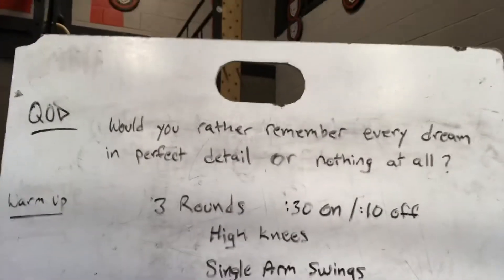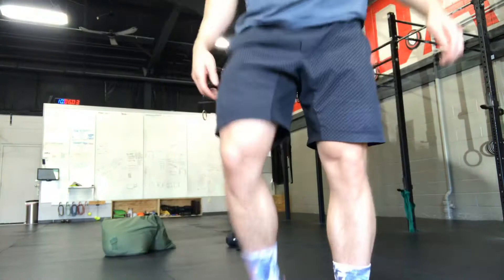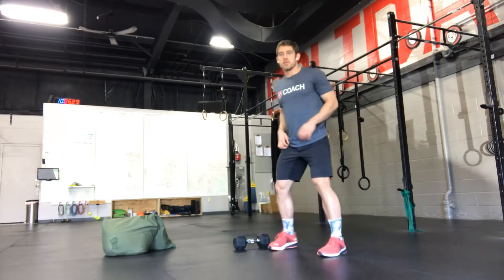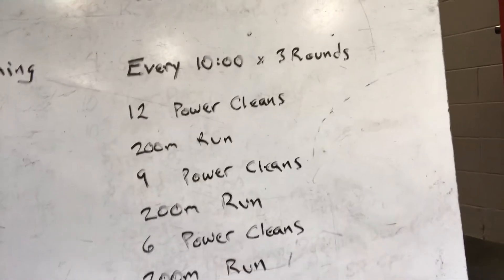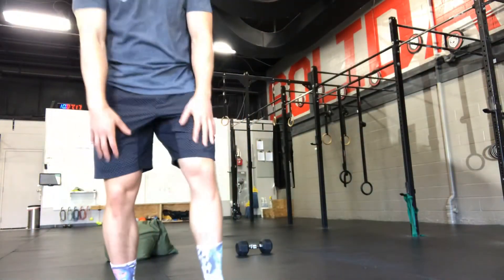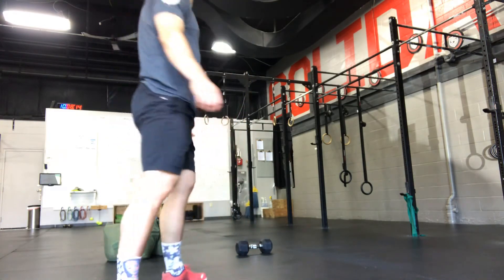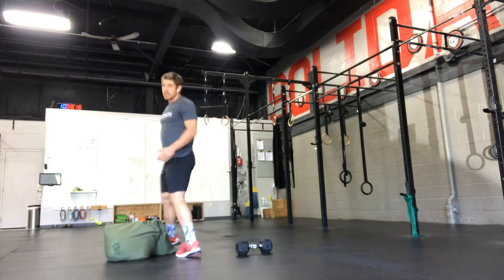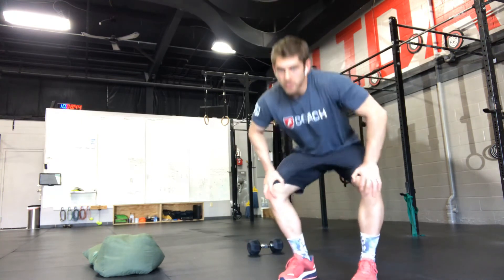At home workout - power cleans, run - 20200510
Warm up
3 rounds - :30 on / :10 off
High knees
Single arm swings
Bottom of squat

Conditioning
Every 10:00 for 3 rounds
12 power cleans
200m run
9 power cleans
200m run
6 power cleans
200m run